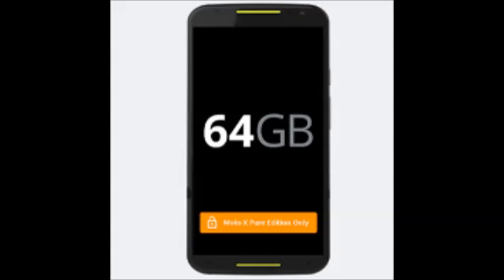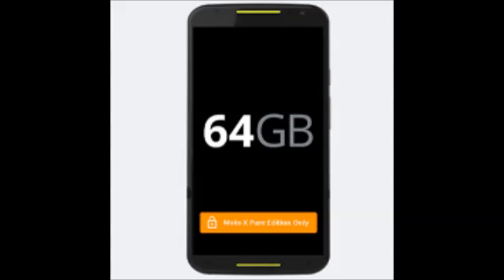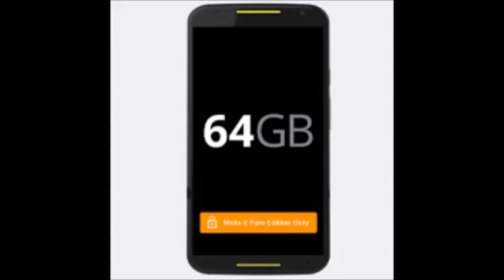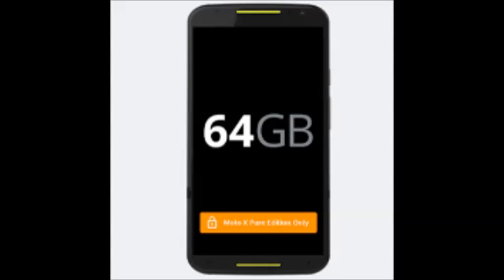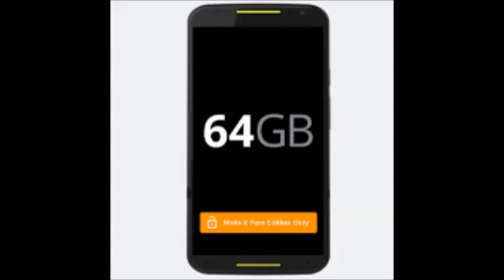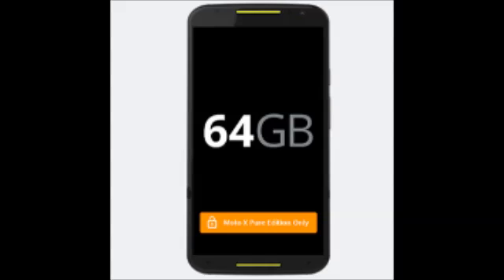Motorola Moto X (2nd gen.) 64GB Pure Edition | First review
The phone features a 5.2-inch AMOLED screen with a resolution of 1080 x 1920. A quad-core 2.5GHz Snapdragon 801 CPU is under the hood, with the Adreno 330 GPU handling graphics. 2GB of RAM is inside, and the back and front-facing cameras weigh in at 13MP and 2MP respectively.
Happy teching